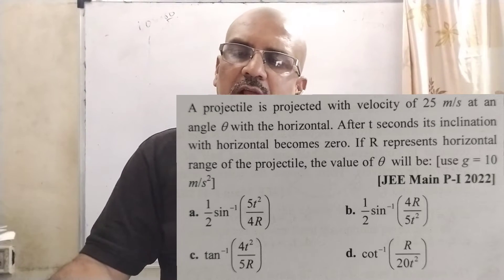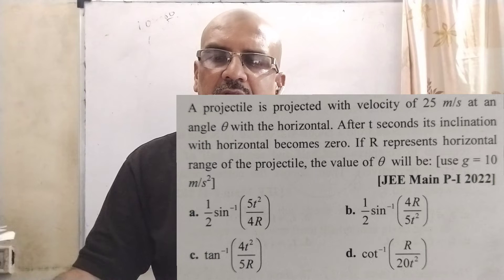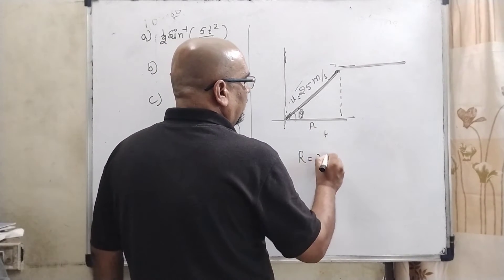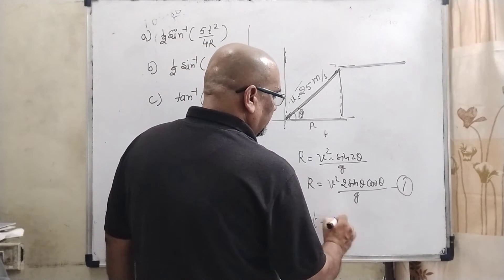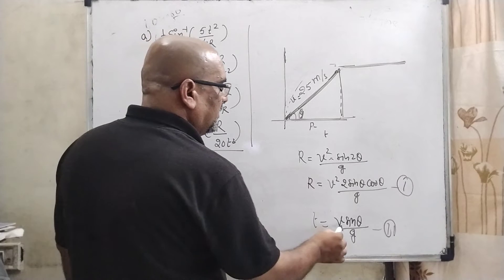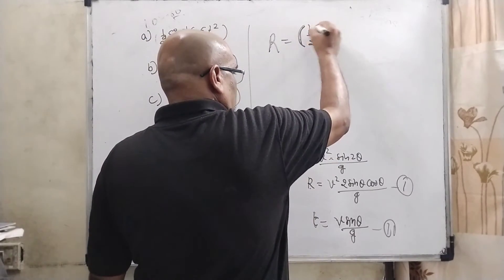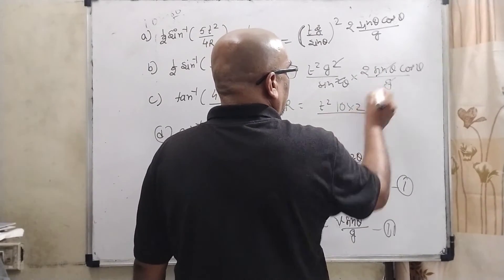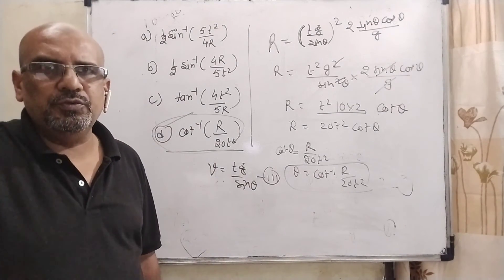A projectile is projected with velocity of 25 m/s at an angle θ with the horizontal. After t seconds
A projectile is projected with velocity of 25 m/s at an angle θ with the horizontal. After t seconds its inclination with horizontal becomes zero. If R represents horizontal range of the projectile, the value of θ will be
[use g=10 m/s2]